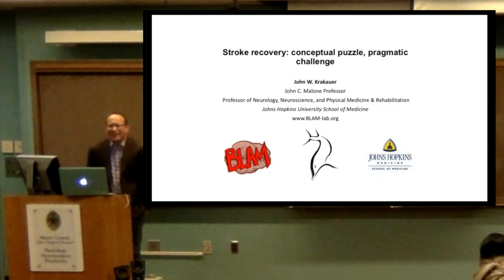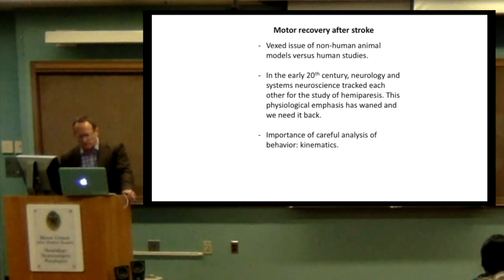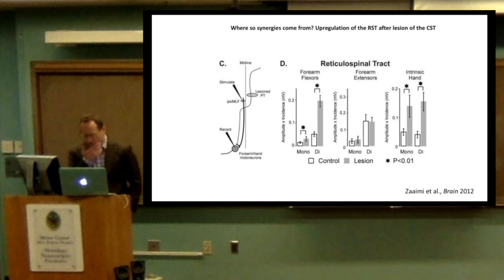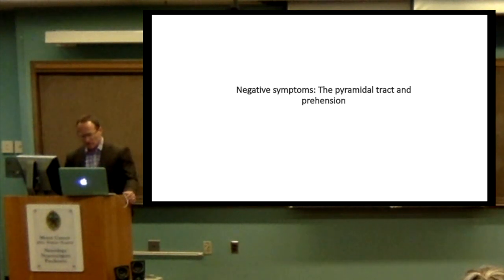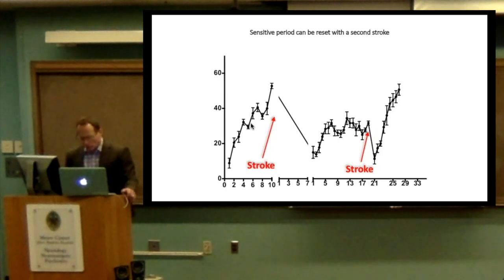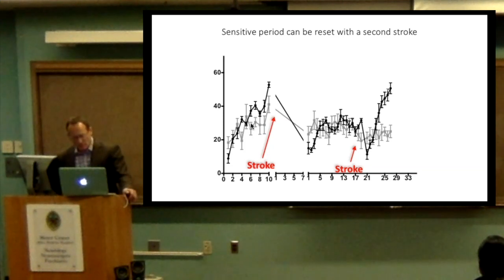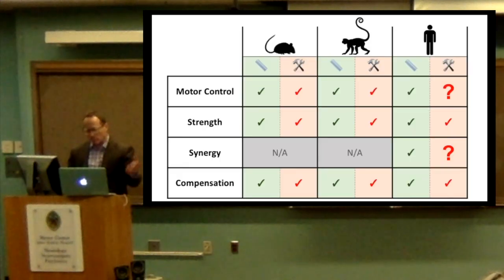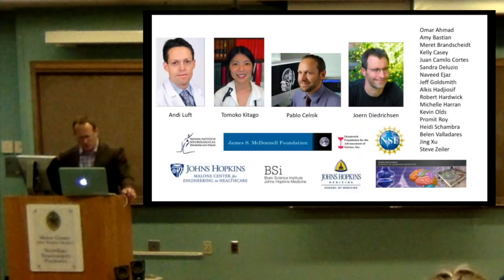"Motor recovery after stroke: conceptual puzzle, pragmatic challenge", John Krakauer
Lecture in the C-STAR series given by Prof. John W. Krakauer, MA, MD (Johns Hopkins University, School of Medicine, Department of Neurology) on October 25th, 2018.

Abstract:
Basic science in animal models suggests a way forward for human neurorehabilitation: higher doses and intensities of therapy, especially early after stroke. But what should the therapy consist of and how should we measure its efficacy?